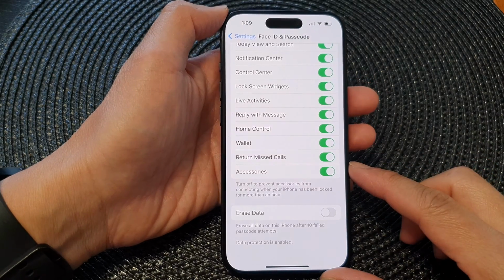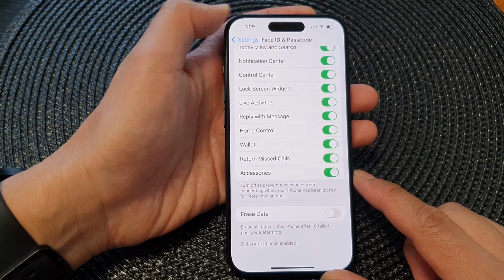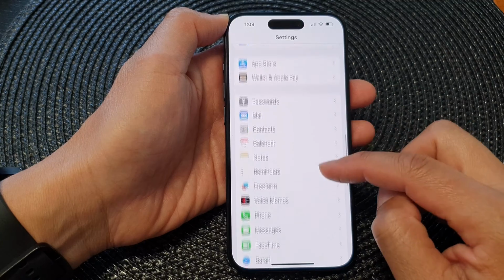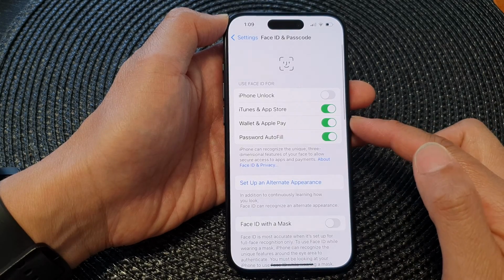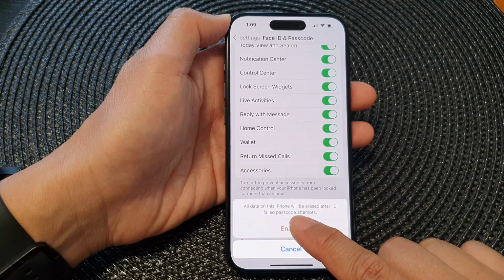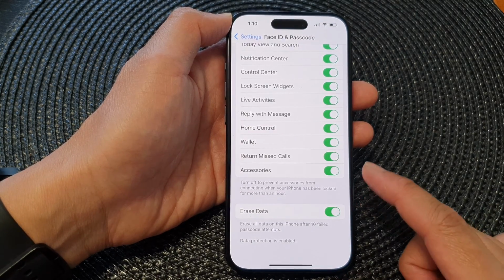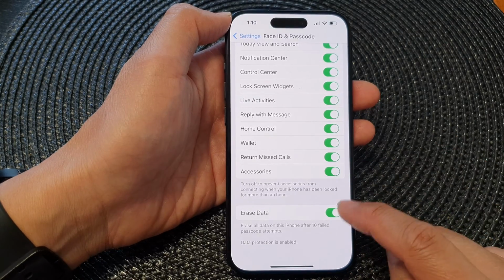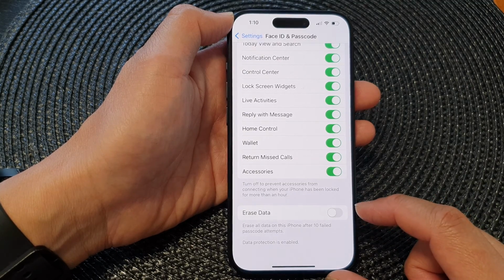Protect Your iPhone 15: Enable/Disable Auto Erase Data After 10 Failed Passcode Attempts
📱 Is your iPhone 15, 15 Pro, 15 Pro Max, or 15 Plus as secure as it can be? Learn how to enable or disable the Auto Erase Data feature after 10 failed passcode attempts to safeguard your sensitive information. In this video, we'll discuss the purpose and benefits of this security feature, helping you make the right choice for your device's protection.

In today's digital age, protecting your personal data is paramount. The Auto Erase Data feature on iPhone 15 series can automatically erase all data on your device after 10 incorrect passcode attempts. It's a powerful security measure, but it's not for everyone. We'll walk you through the steps to enable or disable this feature, giving you full control over your device's security.

🎁 Benefits:

- Prevent unauthorized access to your personal data.
- Keep your sensitive information safe in case of loss or theft.
- Customize your device's security settings to align with your needs.

Watch this comprehensive guide to protect your iPhone 15 series with the Auto Erase Data feature. Safeguard your digital life with the right security settings tailored to you.